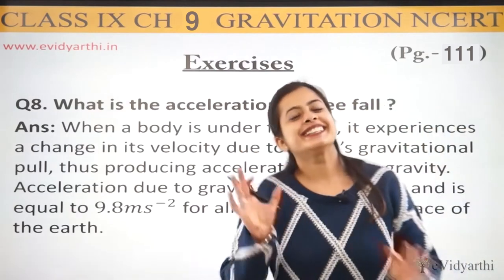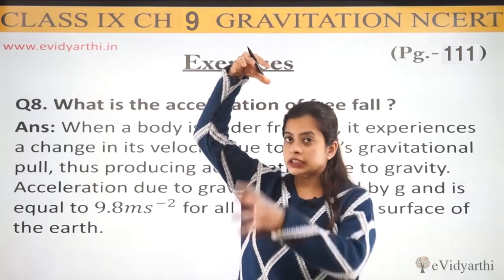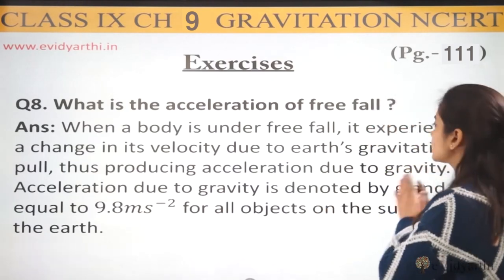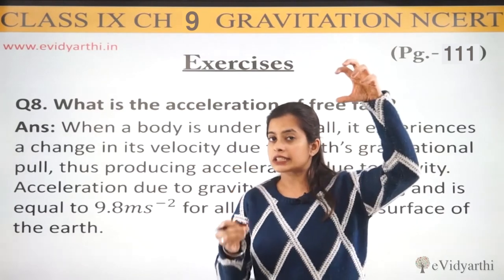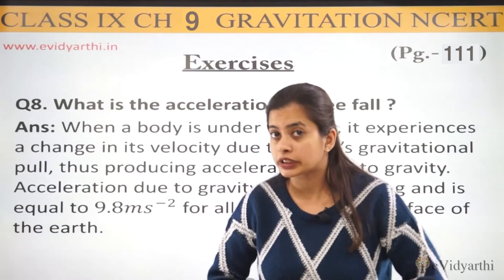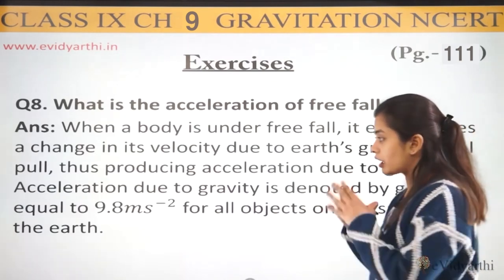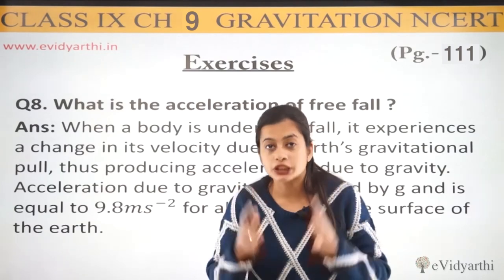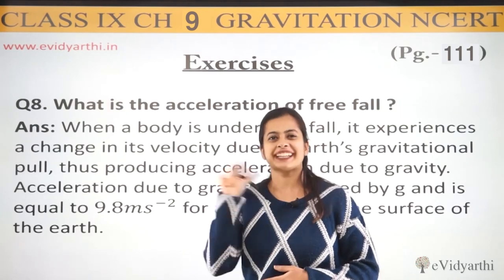Q 8 (Page 111) - Chapter 9 - Gravitation - Science Class 9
✔️ Class: 9th
✔️ Subject: Science
✔️ Chapter: Gravitation
✔️ Topic Name: Q 8 (Page 111)

0:00 Question 8